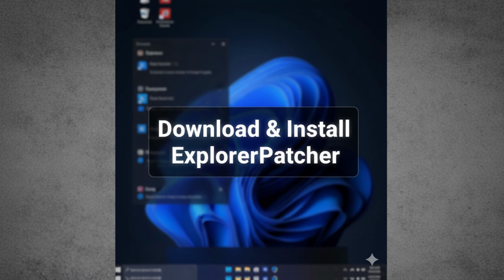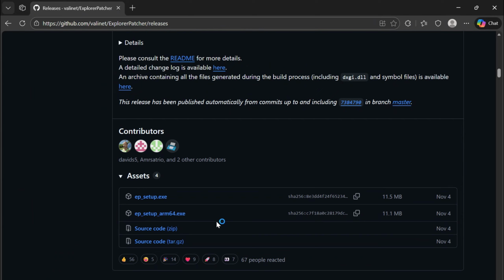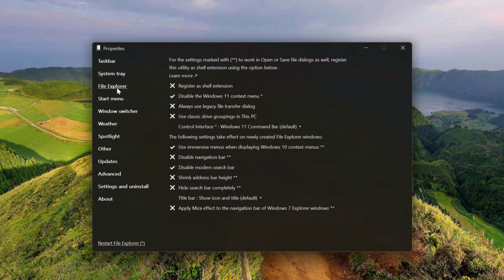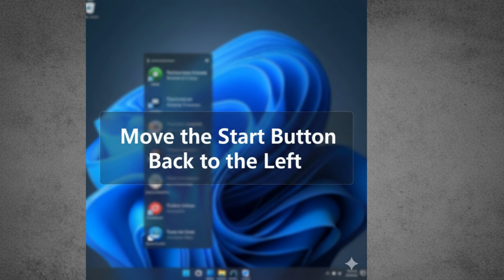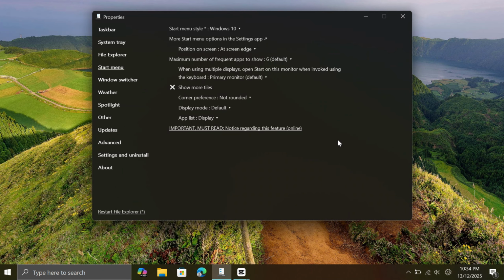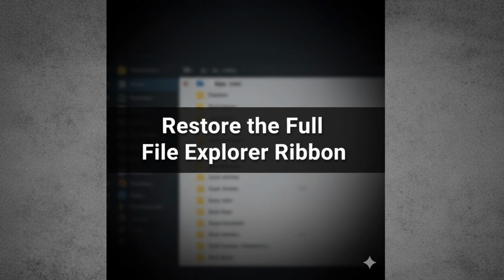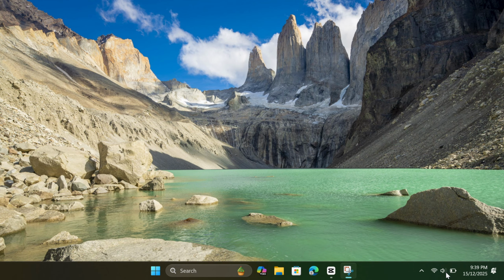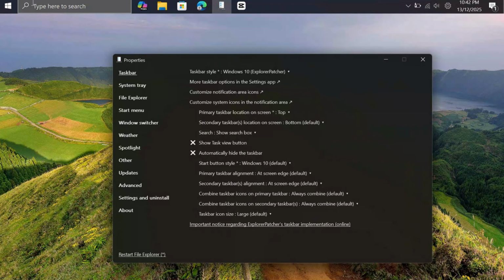Microsoft Hid This in Windows 11 Fix It with One Free Tool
Is Windows 11 slowing you down? Microsoft’s "modern" look removed dozens of features that power users rely on. In this video, I show you how to fix the most annoying Windows 11 changes and bring back the classic features you love using one powerful, free tool: ExplorerPatcher.

⏰ Video Timestamps:

0:00 - Why Windows 11 is frustrating
0:48 - How to download & install ExplorerPatcher
1:58 - Feature 1: Restoring the Full Right-Click Menu
2:49 - Feature 2: Move Start Menu back to the Left
3:47 - Feature 3: Restore the Windows 10 Taskbar (labels & ungrouping)
4:22 - Feature 4: Bring back the File Explorer Ribbon
4:59 - Feature 5: Restore the Windows 10 System Tray
5:28 - Feature 6: Move the Taskbar to the Top of the screen
5:51 - Feature 7: Make Windows Search fast again
6:15 - Final tips and wrap up

✅ Key Fixes Included:

Classic Context Menu: No more "Show more options" clicks!
Windows 10 Taskbar: Bring back labels and proper grouping.
Start Menu: Move it to the screen edge and restore the classic layout.
File Explorer: Get the functional Windows 10 toolbar back.
Custom Taskbar Location: Move your taskbar to the top (not native in Win 11).